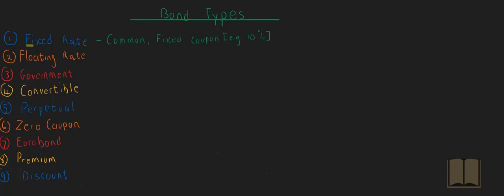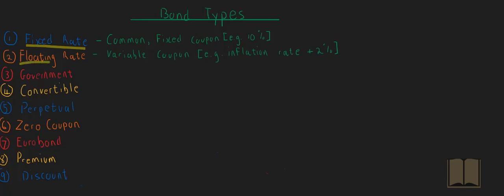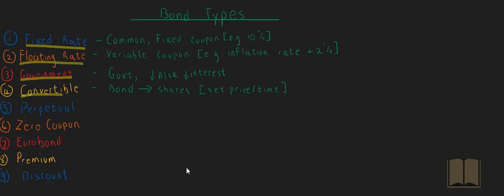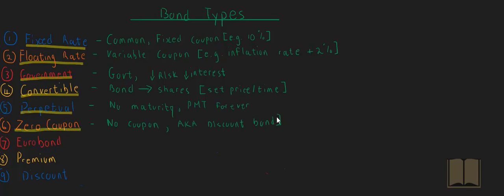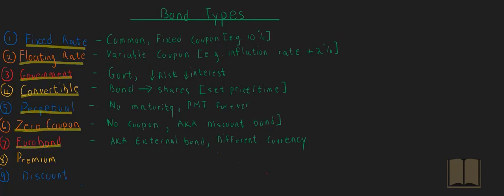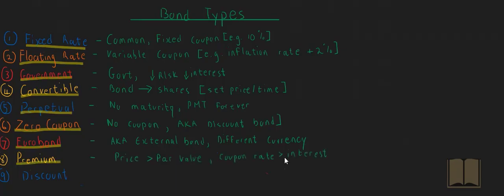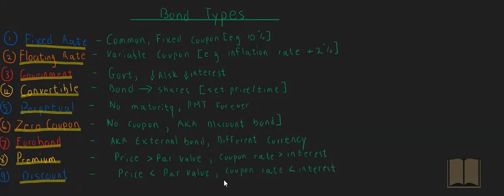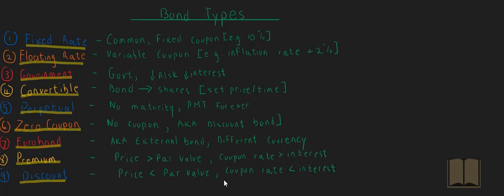Bond Types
This video explains the properties of the different types of bonds